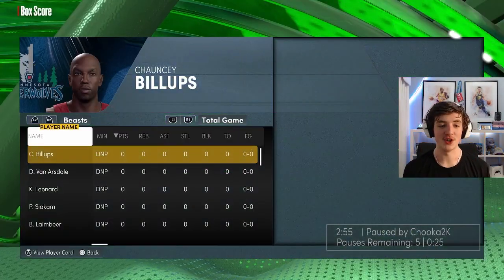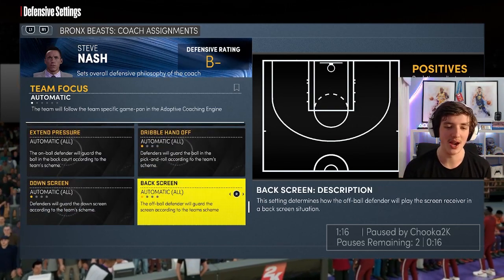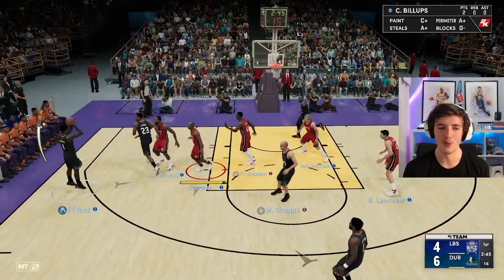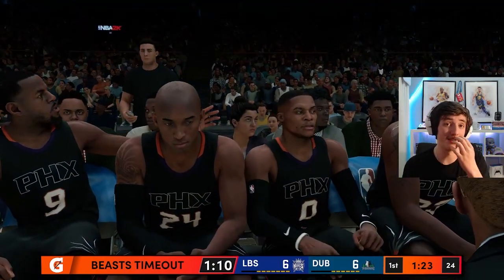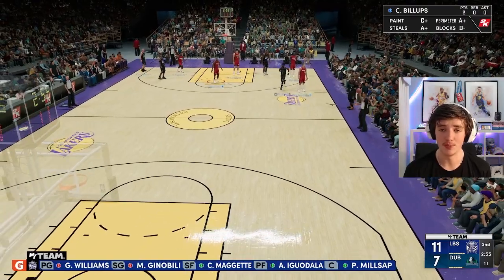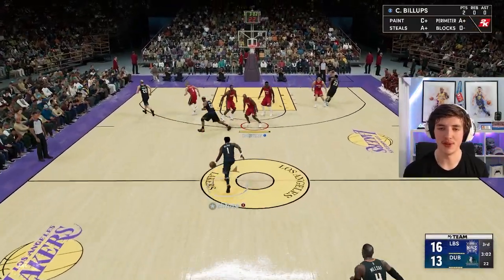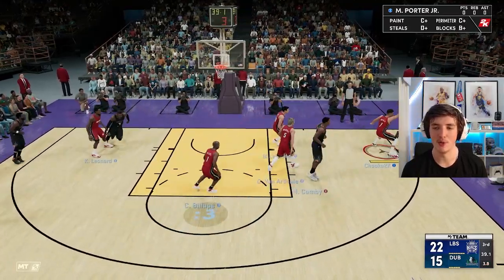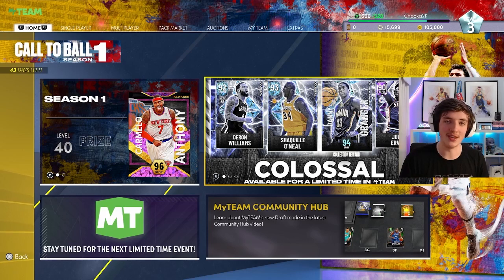BEST *DEFENSIVE SETTINGS* IN NBA2K22 MYTEAM! WIN EVERY UNLIMITED, LIMITED AND DRAFT GAME!